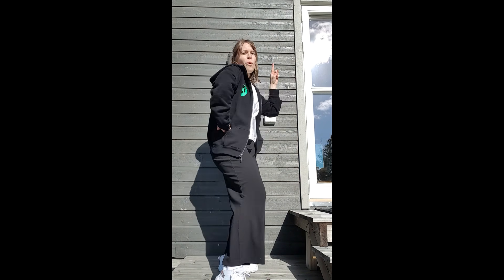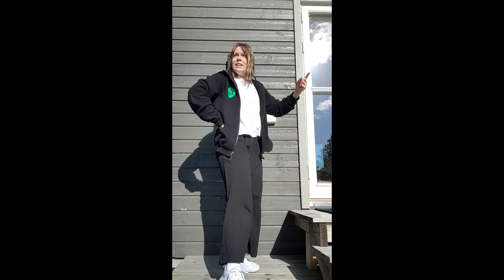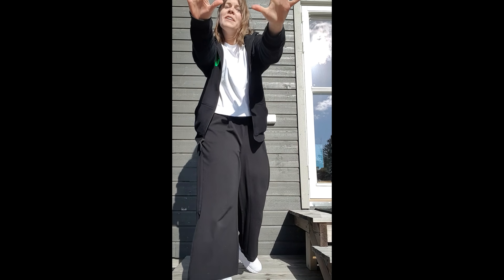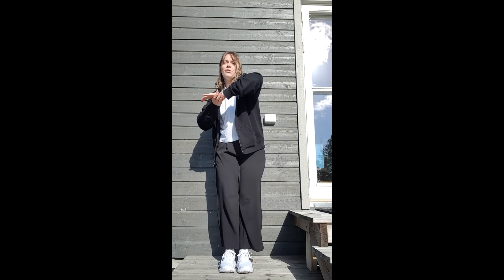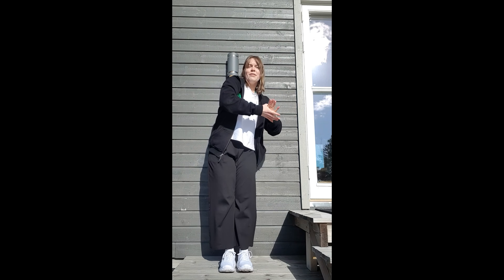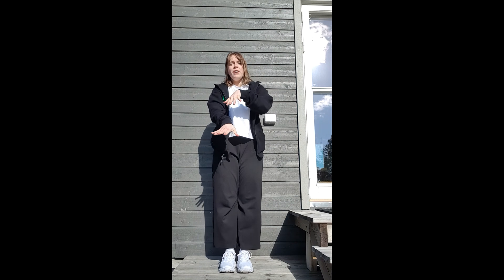Vaske hender dansen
1. Lær deg «Vaske-hender-dansen» med Ruth Cecilie!
2. Film deg selv danse dansen inne eller ute foran en kul bakgrunn.
3. Post filmen på din Instagram og vær med å spre danseglede! Tagg gjerne @studionille så gleder vi oss til å se 😉

På din studio Nille-facebook-gruppe kan du se hele filmen, inkludert beskrivelse av bevegelsene i sakte takt👍 studionillepåavstand studionille @ostlandsposten